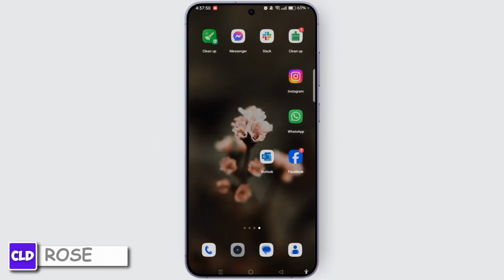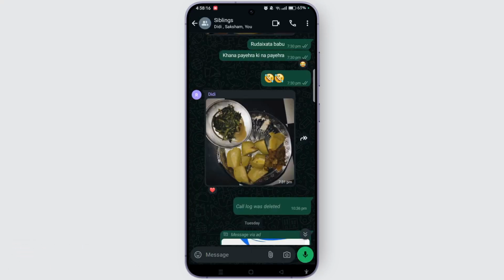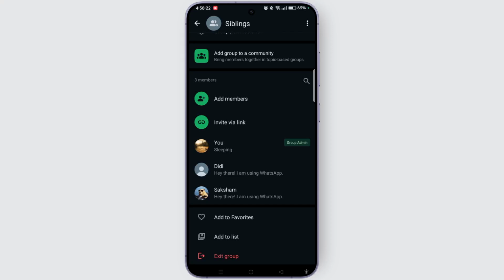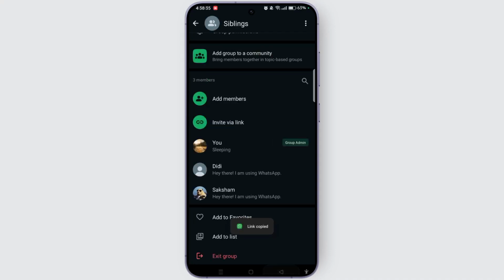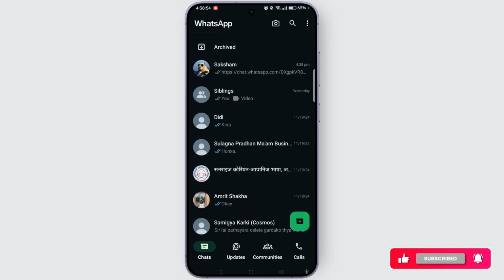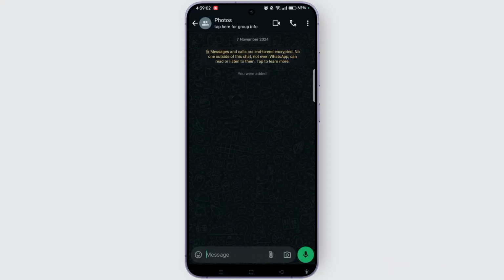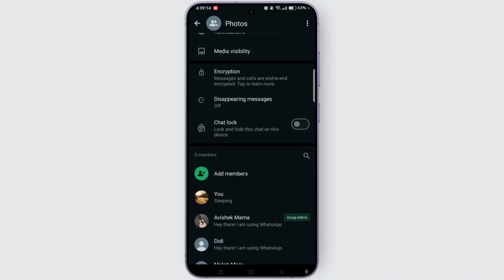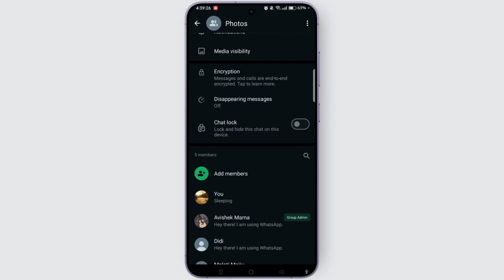How to Share WhatsApp Group Link Without Admin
Easy Tutorial on How to Share WhatsApp Group Link Without Admin.

Want to share a WhatsApp group link without being the admin? This video will guide you through the steps to share a WhatsApp group link even if you're not an admin. Whether you're asking, "Can I share a WhatsApp group link without admin permission?" or looking for a way to invite people to a group, this tutorial has you covered. Learn how to manage group links easily and quickly. Watch now to discover how you can share a WhatsApp group link without admin rights today!

Timestamps:

00:00 How to Share WhatsApp Group Link Without Admin
00:10 Can You Share a WhatsApp Group Link Without Being Admin?